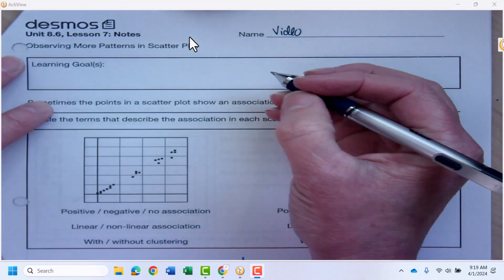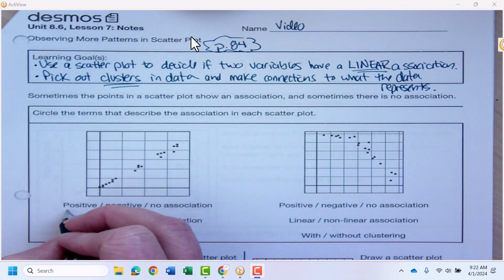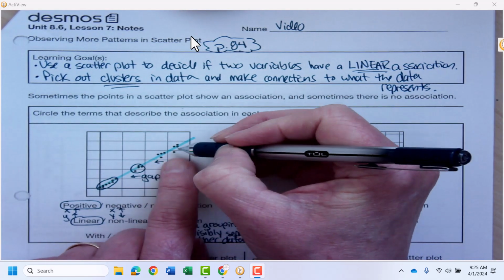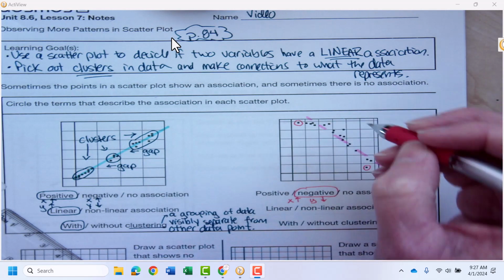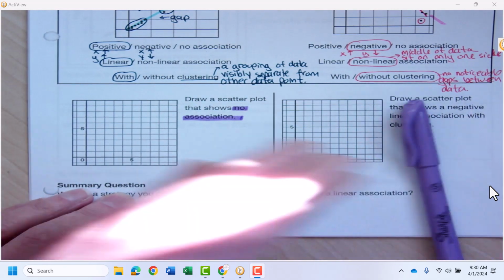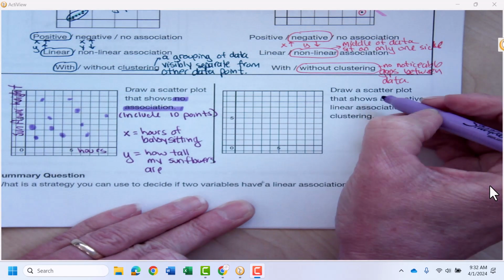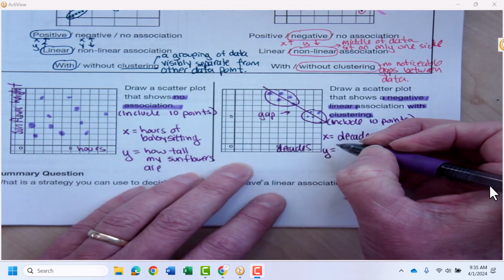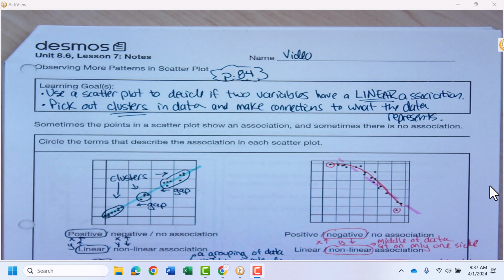Lesson 8.6.07 (Scatter Plot City)